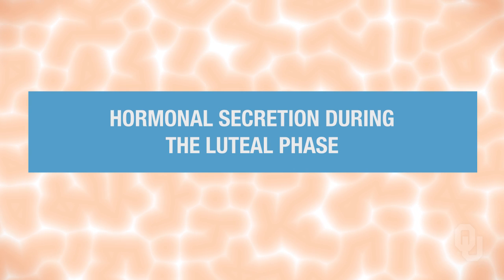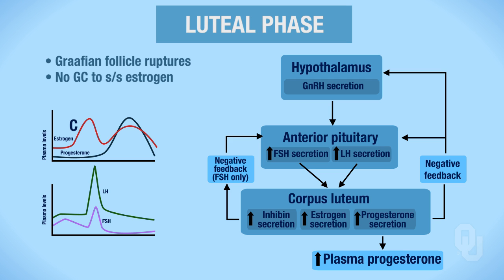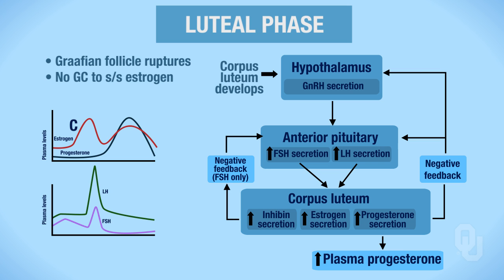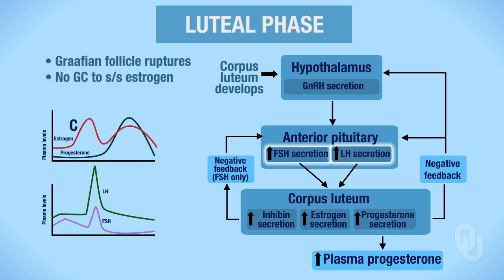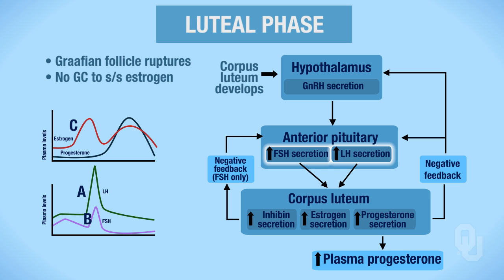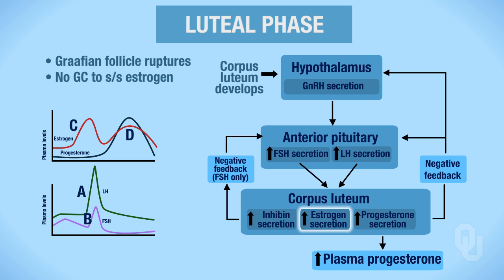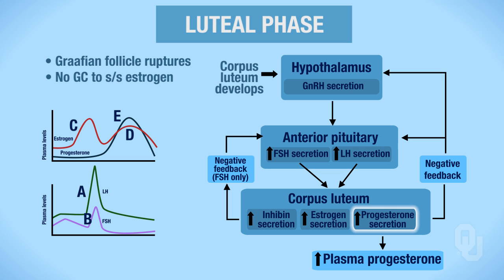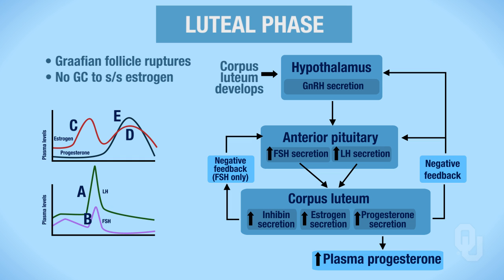Human Physiology - Hormonal Secretion during the Luteal Phase